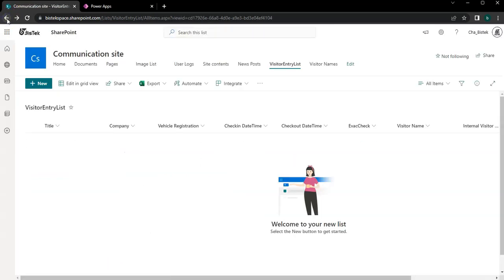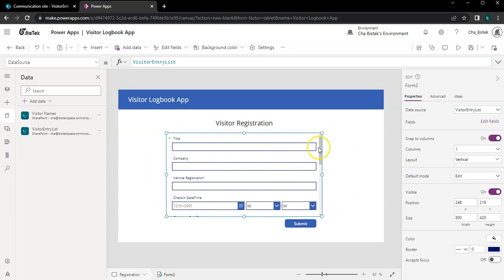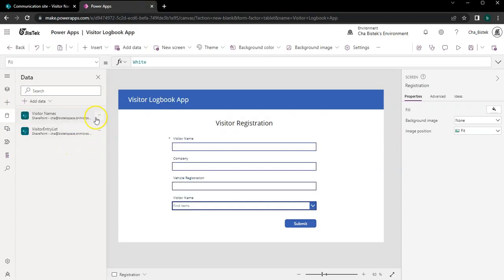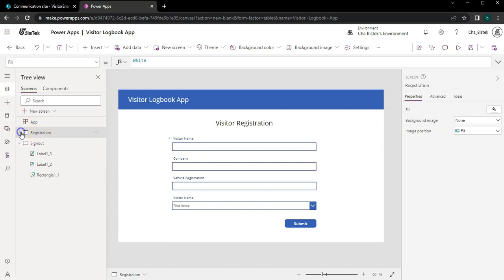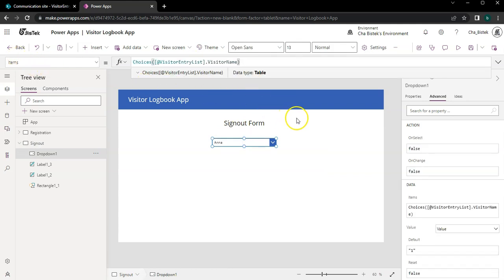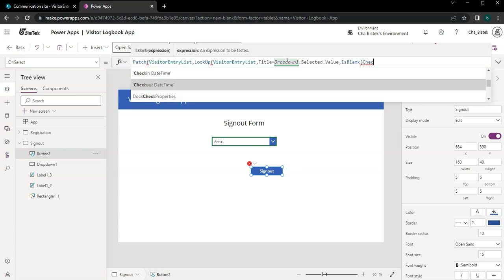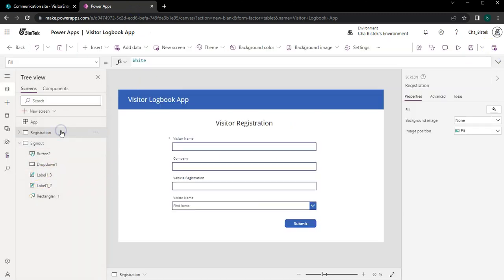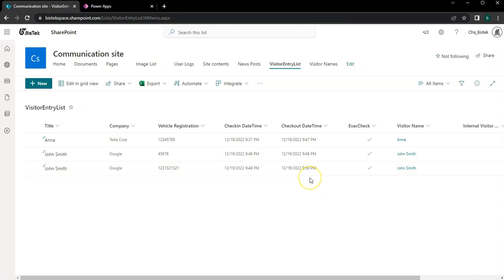Power Apps: Visitor Registration Demo Part 1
This is in response to this topic in Power Apps Community